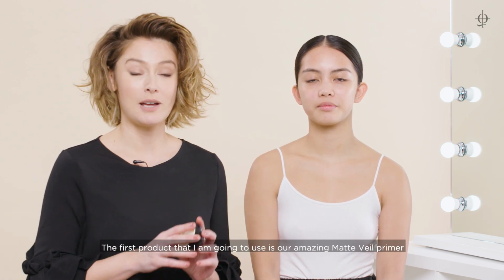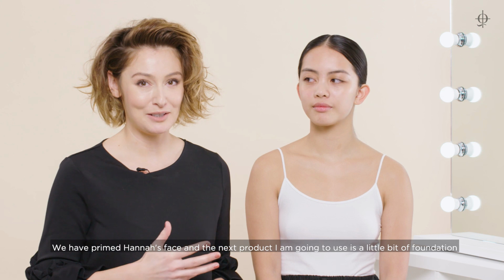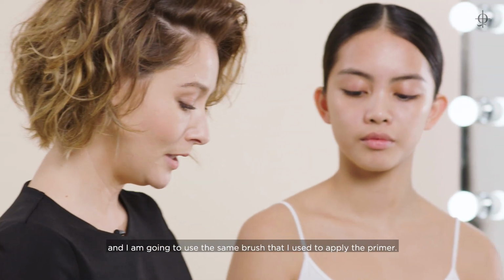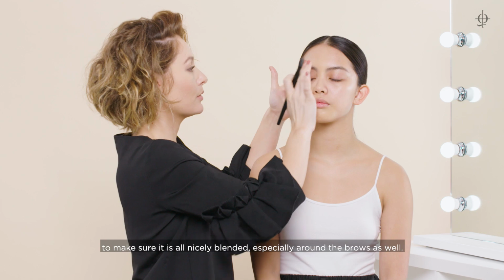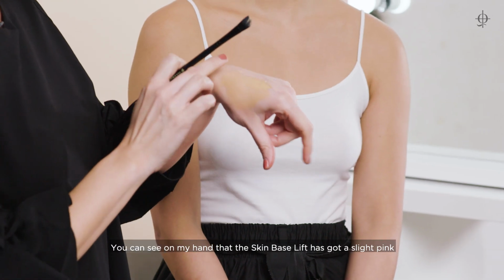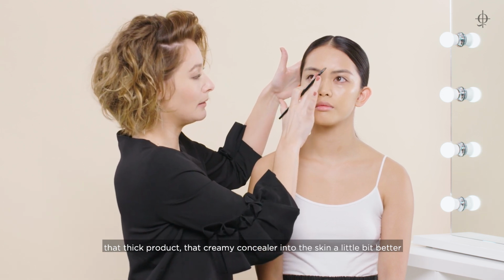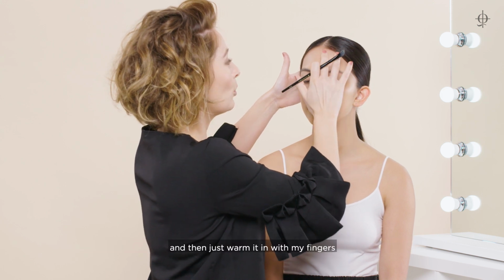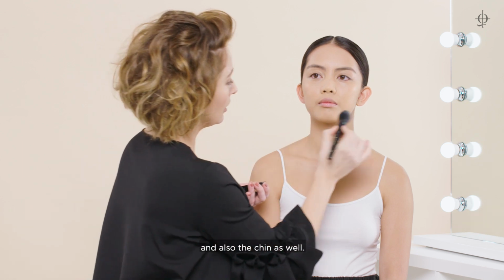BACK TO BASE: Discover your perfect base routine with Illamasqua.